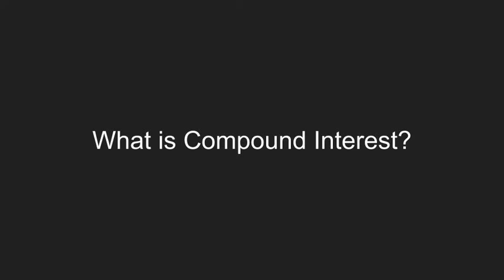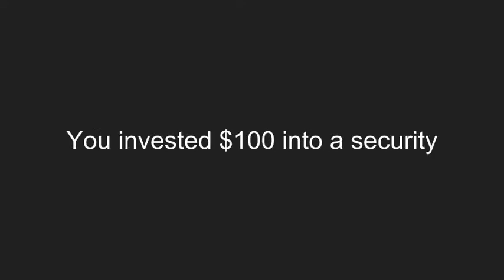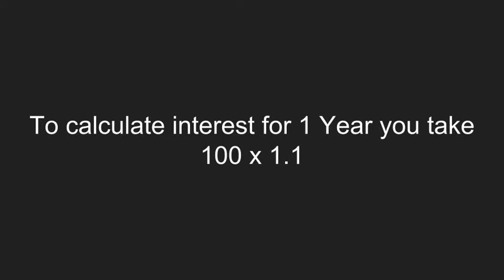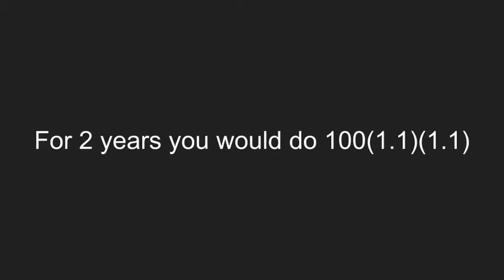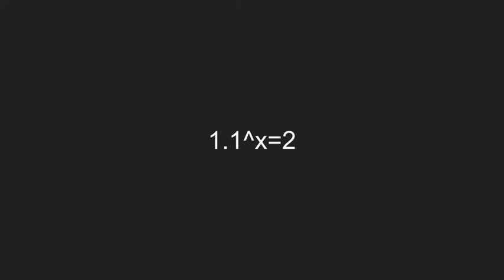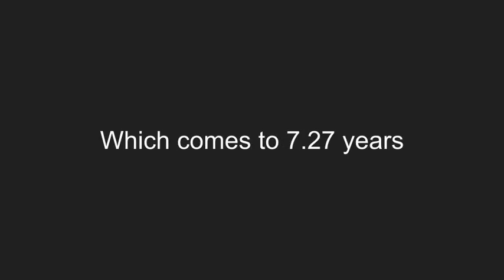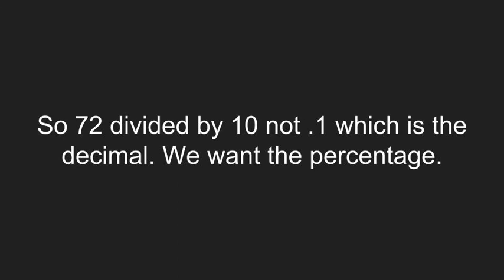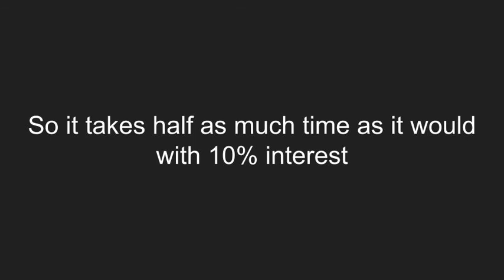Compound Interest and the Rule of 72 Gennecho Finance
In this lesson we will discuss what compound interest is and the rule of 72

Personal Finance: Turning Money into Wealth by Arthur J. Keown